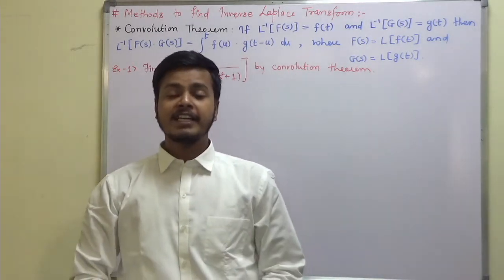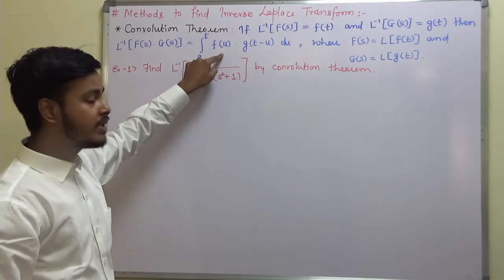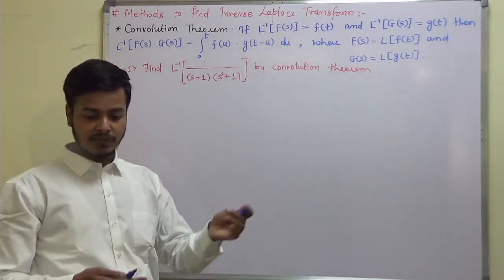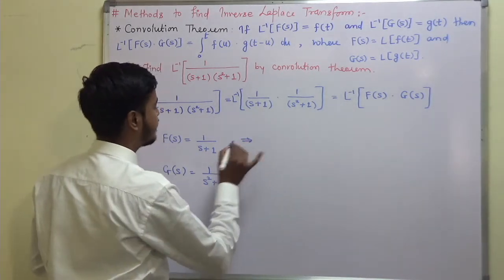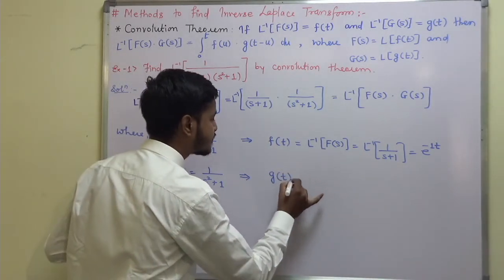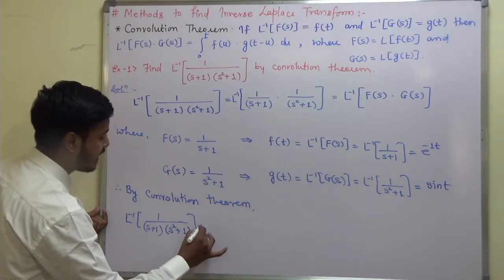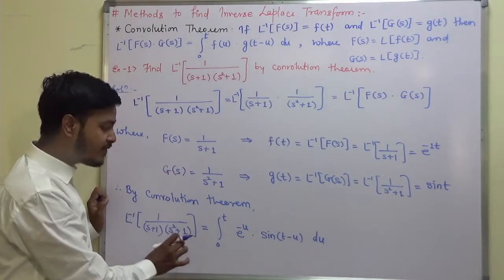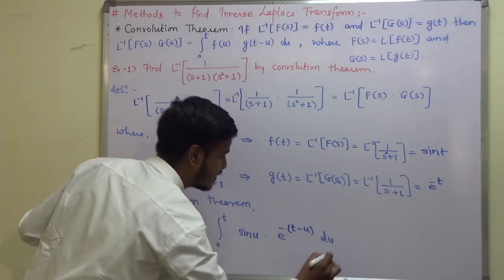Convolution Theorem : Part - I